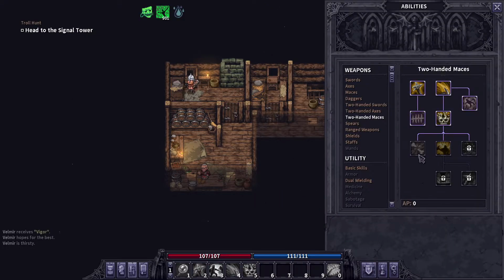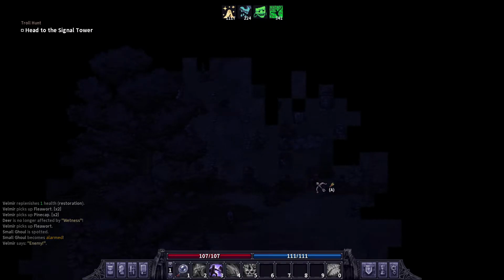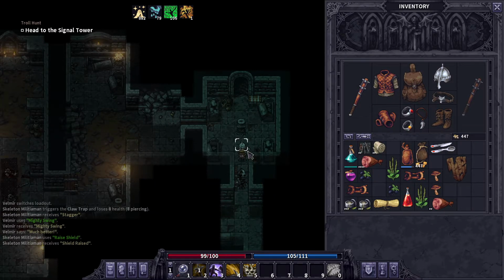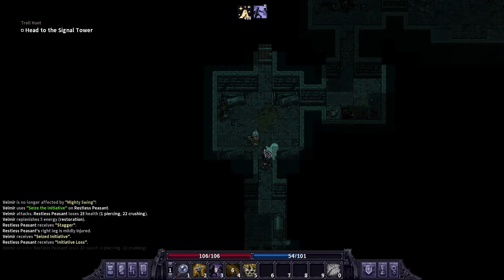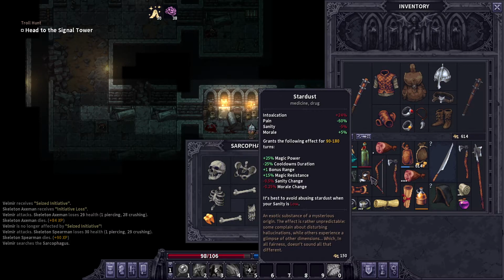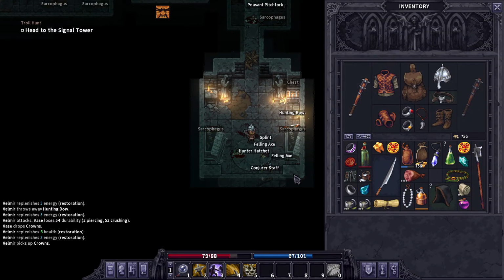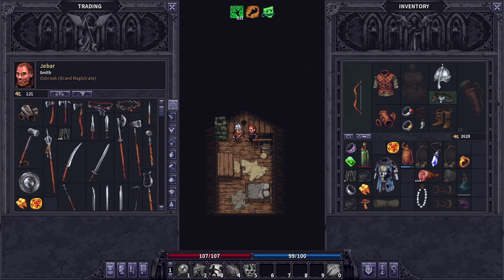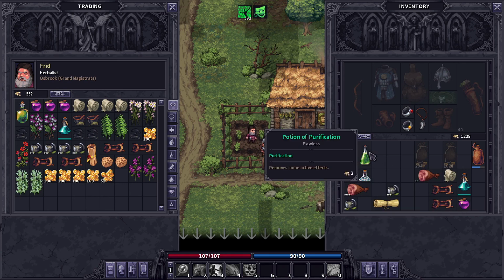Let's Play Stoneshard - Equipment Update II - The Clobberer #6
Luckiest clubswinger in the West.